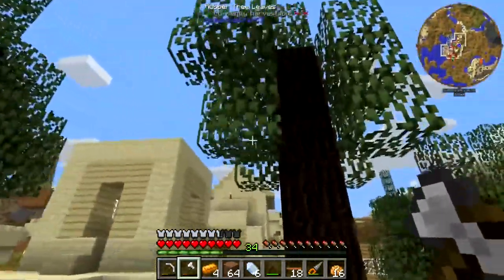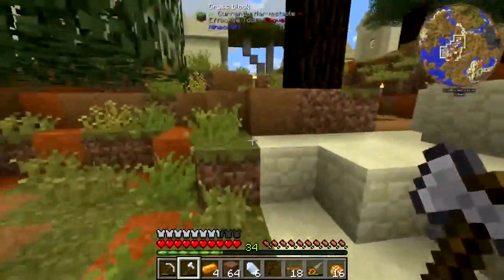Feed the Beast - 16 - Building a Machine Empire!